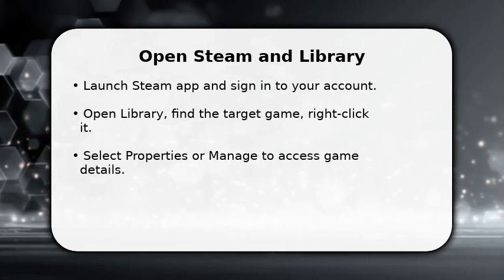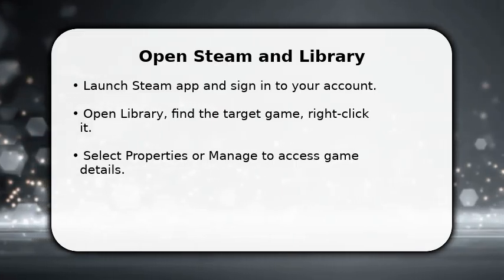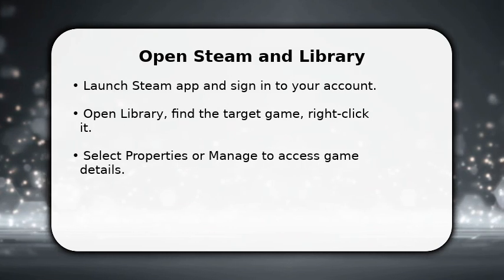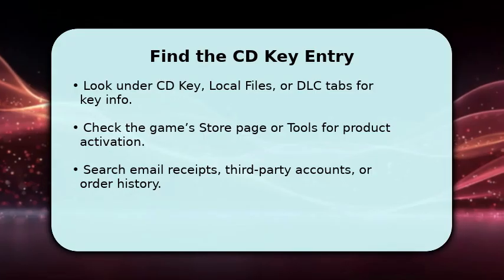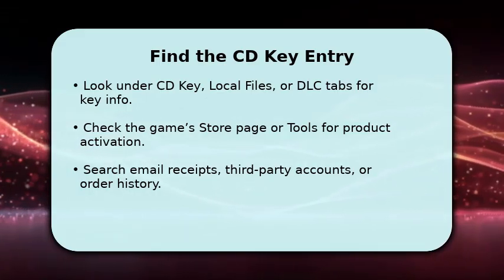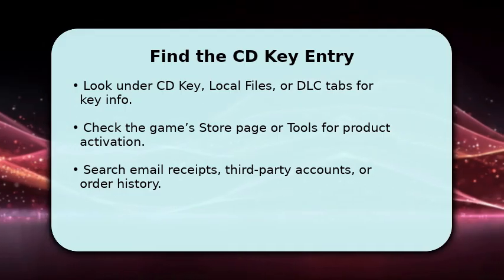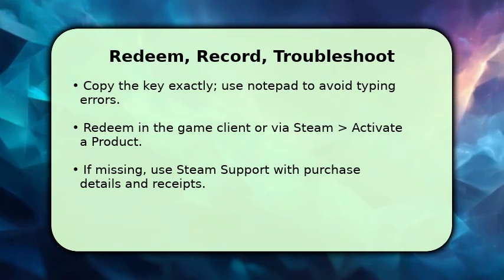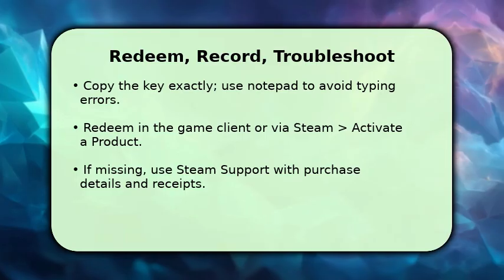How to Find Your Steam Game Cd Key - Step by Step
Discover your Steam CD key step by step to unlock and play games on the popular gaming platform. This video guide provides detailed instructions for locating, entering, or recovering lost keys with ease.